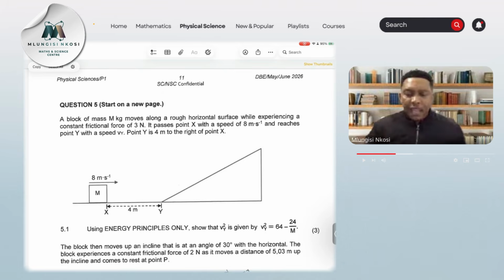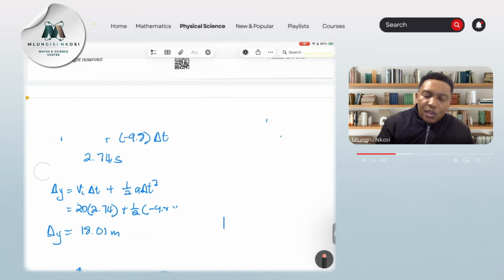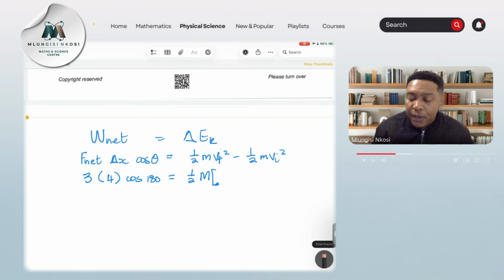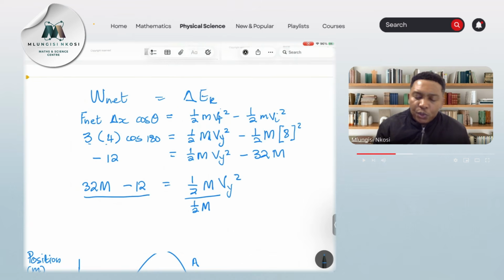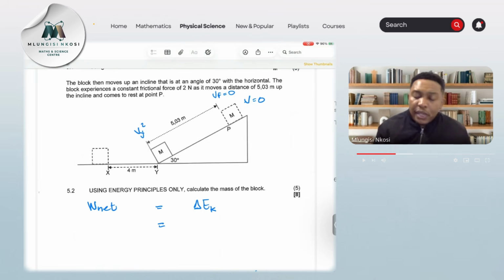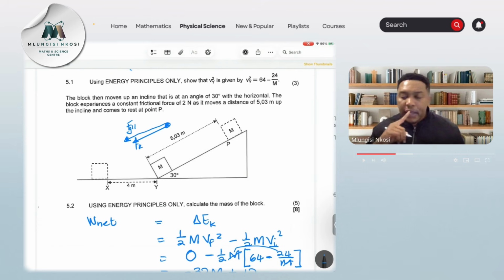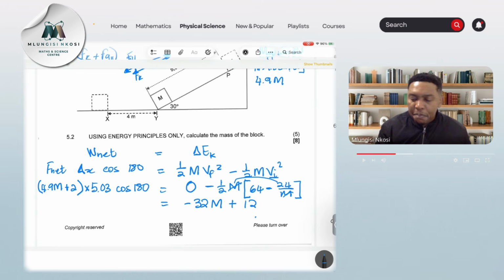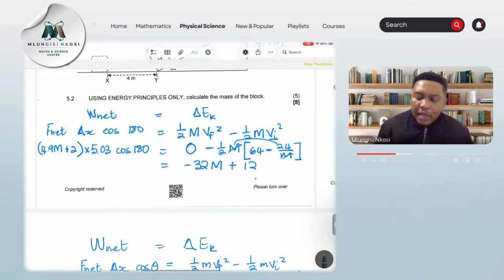The Educationalist | Question 5 | May/June 2026 Physical Science Paper 1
Master your Physical Science exam with step-by-step solutions for the May/June 2026 Physical Science Paper 1.

In this episode of The Educationalist, Mlungisi Nkosi takes you through Question 5, breaking down the concepts, calculations, and exam techniques needed to solve the question with confidence.

Whether you're preparing for your final matric exams, rewriting Physical Science, or revising with past papers, this walkthrough will help you improve your scientific reasoning and exam performance.

In this episode you'll learn:
📌 Step-by-step memo solutions
📌 Physical Science Paper 1 exam techniques
📌 Common learner mistakes to avoid
📌 Faster problem-solving strategies
📌 How to approach Paper 1 questions like an examiner

Perfect for:
✅ CAPS students
✅ IEB students
✅ SACAI candidates
✅ Cambridge & IGCSE learners
✅ Students preparing for international Physics exams

📲 WhatsApp Resources & Bookings:
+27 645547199